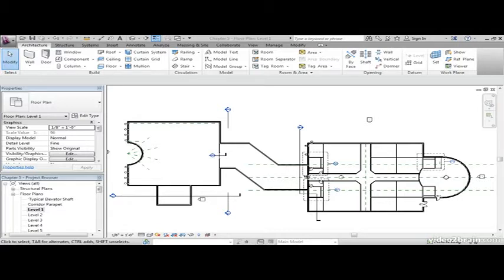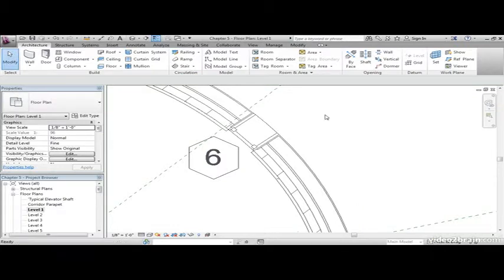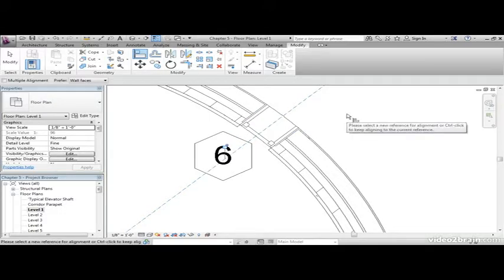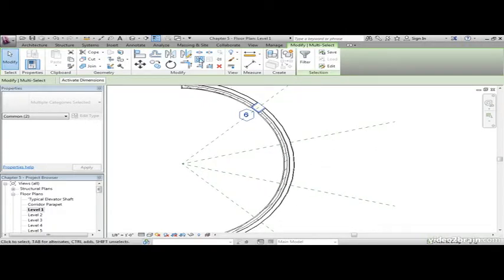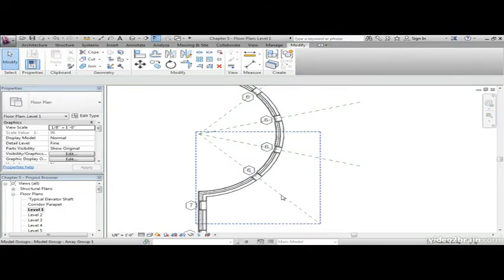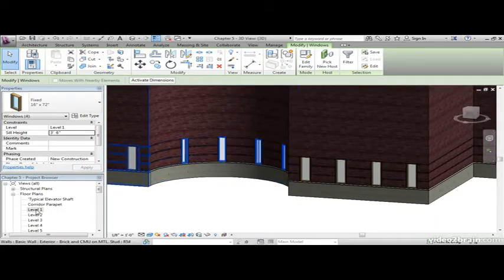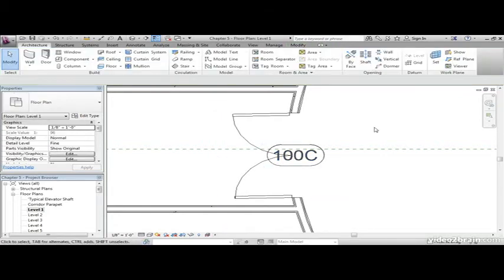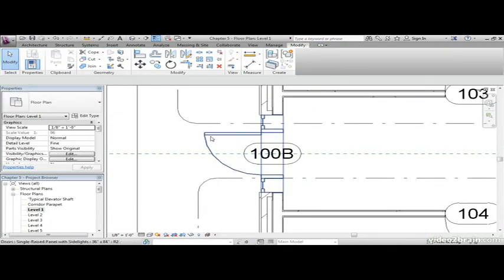Learning Autodesk Revit Architecture 2013 , Working with the Revit Tools and Commands 3